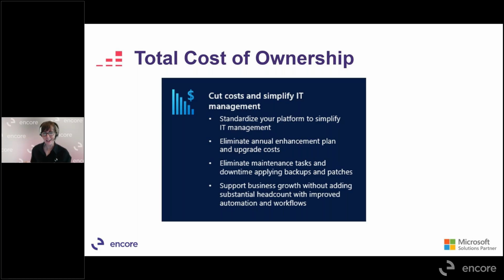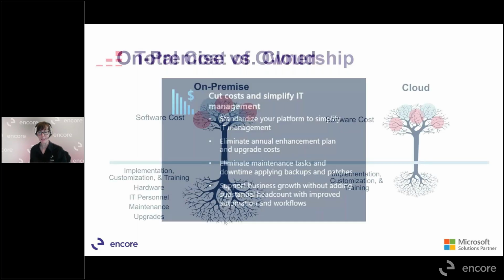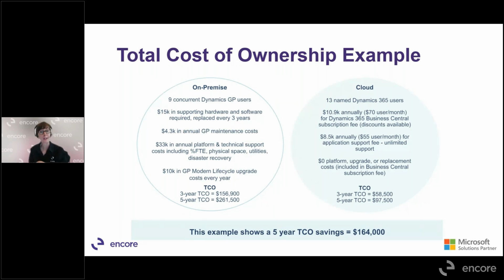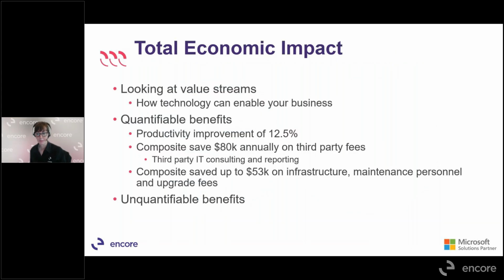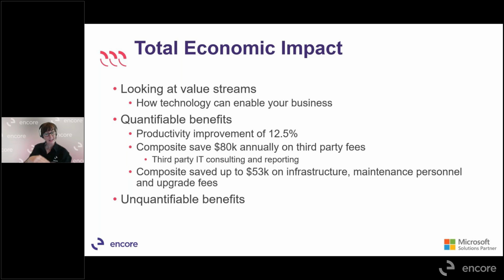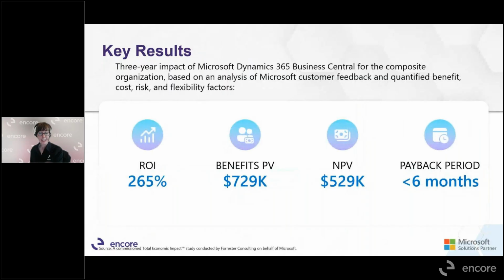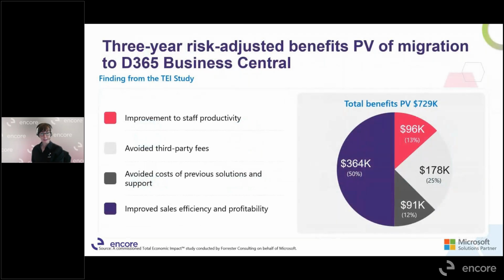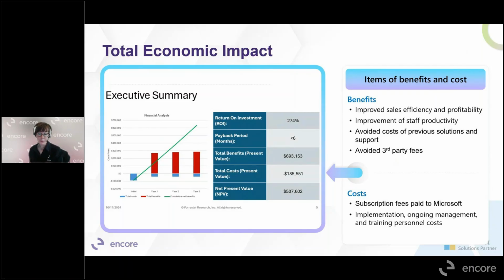Dynamics GP to Dynamics 365 Business Central | What is the Difference in Total Cost of Ownership?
Discover two powerful tools to assist your decision-makers in budgeting for a transition from Dynamics GP to Dynamics 365 Business Central. The TCO (Total Cost of Ownership) calculator and the ROI (Return on Investment) calculator will help you build a compelling business case by comparing Dynamics GP and Dynamics 365 Business Central.

Transitioning to the cloud can significantly reduce costs by eliminating maintenance and upgrade expenses, lowering hardware costs, and freeing up IT resources. You'll always be on the latest release, benefiting from continuous application enhancements and having control over update schedules.

Learn how Encore can assist you in reviewing your total cost of ownership and make an informed decision for your company's future.